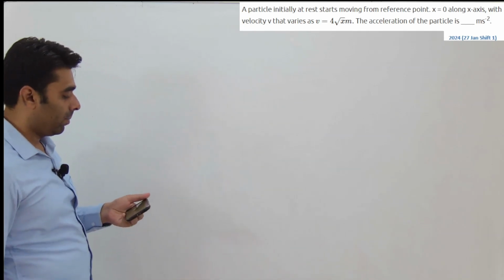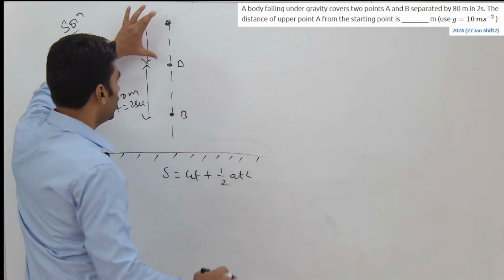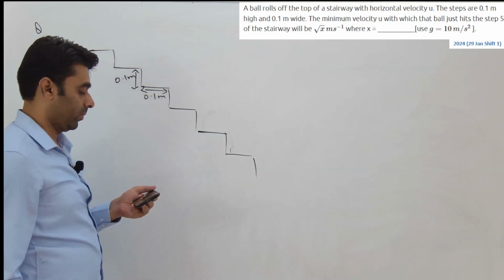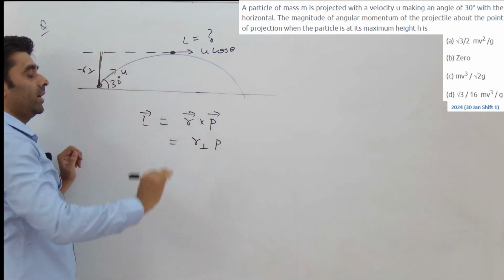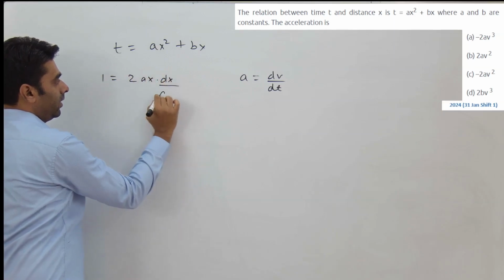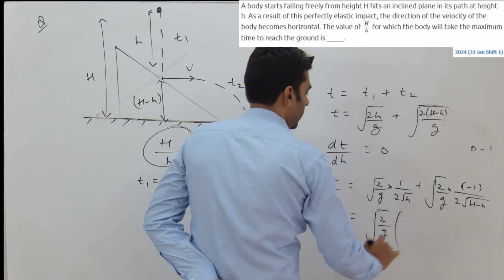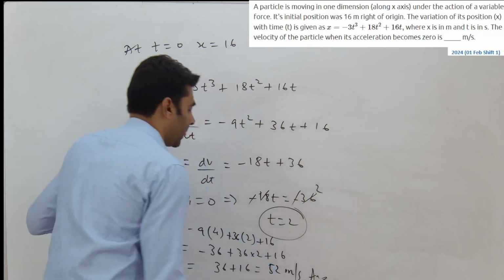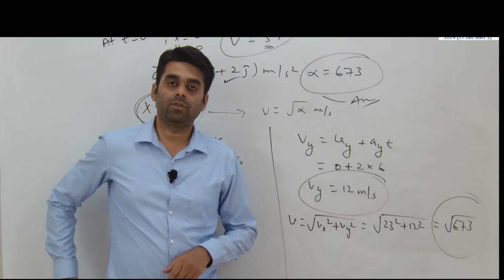Kinematics: JEE Mains PYQs(January 2024) | JEE Physics with PMY sir | Physics Focus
last  question: A particle starts from origin at t = 0 with a velocity  5 ^ i m / s 5 𝑖 ^ 𝑚 / 𝑠 and moves in x-y plane under action of a force which produces a constant acceleration of  ( 3 ^ i + 2 ^ j ) m / s 2 ( 3 𝑖 ^ + 2 𝑗 ^ ) 𝑚 / 𝑠 2 . If the x-coordinate of the particle at that instant is 84 m, then the speed of the particle at this time is √ α m / s 𝛼 𝑚 / 𝑠 . The value of α 𝛼  is ______.

In this Video PMY sir is discussing JEE Kinematics PYQs.  All the questions are solved with proper explanation and also wherever required concepts used in that question is also discussed.